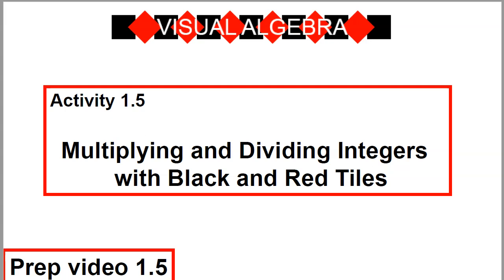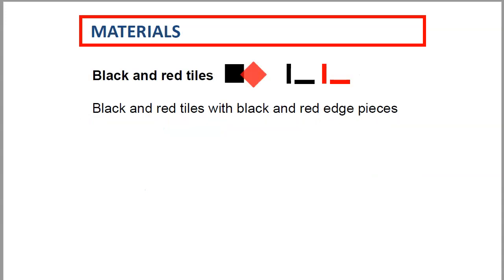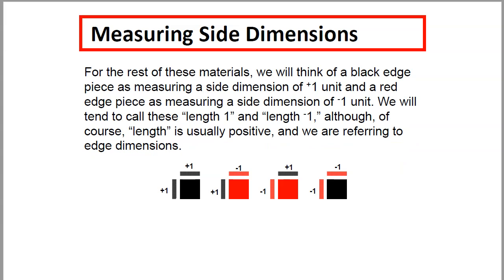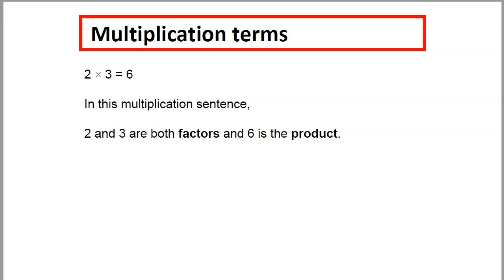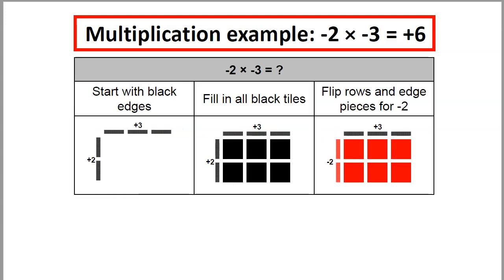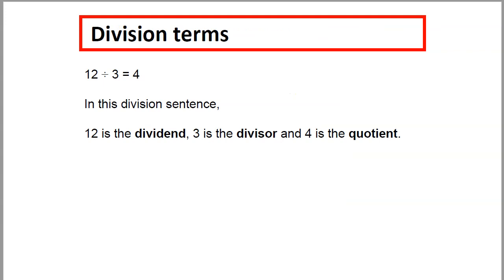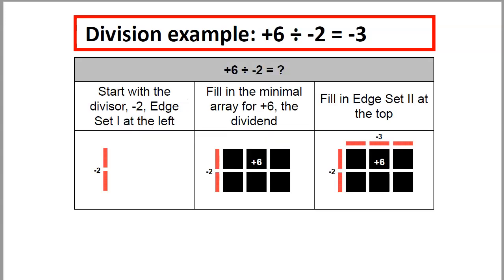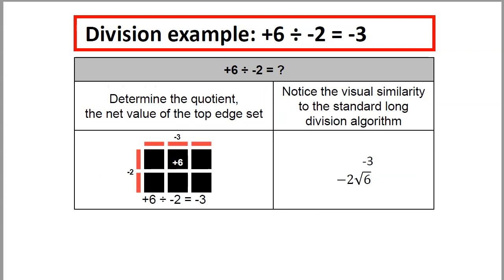Prep 1.5 | Visual Algebra—Multiplying and Dividing Integers with Black and Red Tiles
00:09 Purpose
00:32 Materials
00:40 Side dimensions
01:46 Multiplication terms
02:02 Multiplication example
02:43 Division terms
02:58 Division example